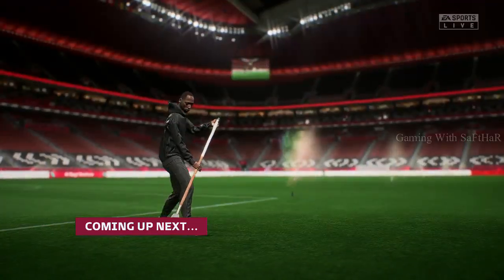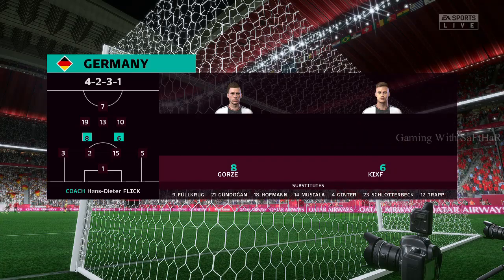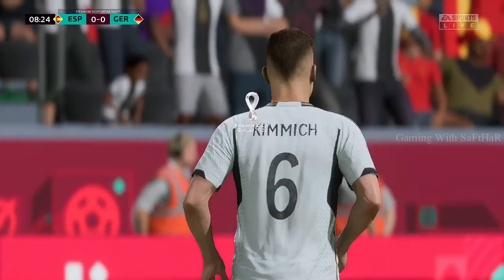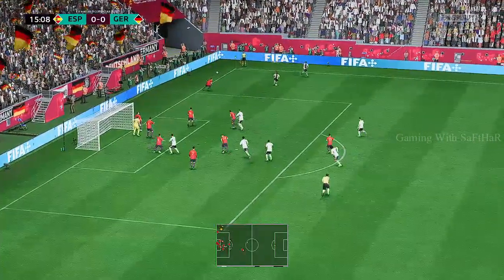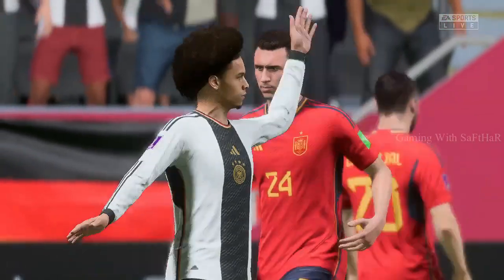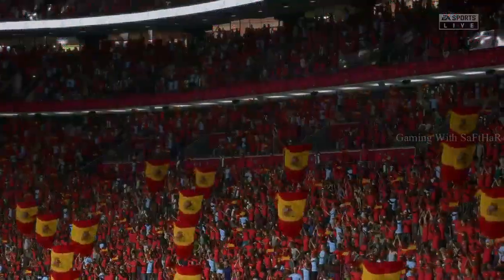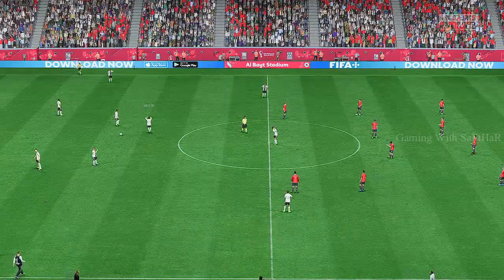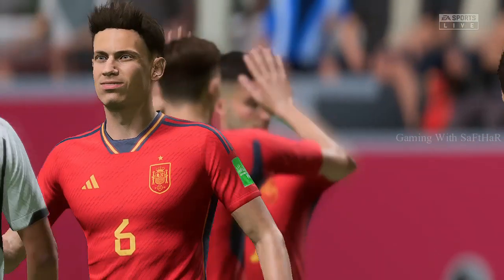Spain vs Germany, Group Stage, Group E - FIFA World Cup Qatar 2022 | FIFA 23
PC Specs :

●CPU : AMD RYZEN 5 3400G
●GPU :  RX VEGA 11 GRAPHICS
●RAM : RIPJAWS 16 GB 3000 Mhz (2*8)
●MOTHERBOARD : AORUS B450 ELITE V2
●HDD : SEAGATE 500 GB HDD
●SSD : KINGSTON 120 GB
●CASE : CHIPTRONEX MX3
●POWER SUPPLY : Antec VP450P Plus
●OS: Windows 10 Pro